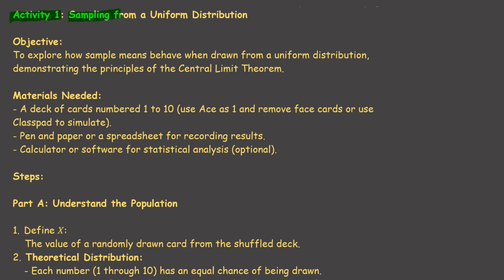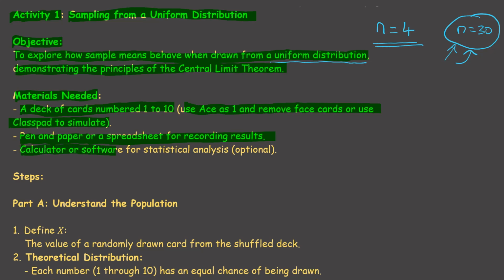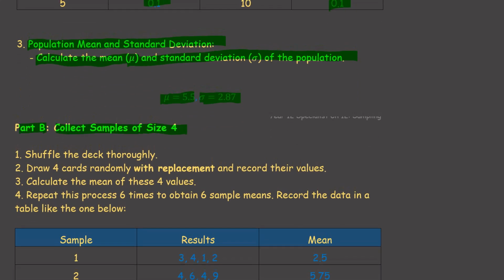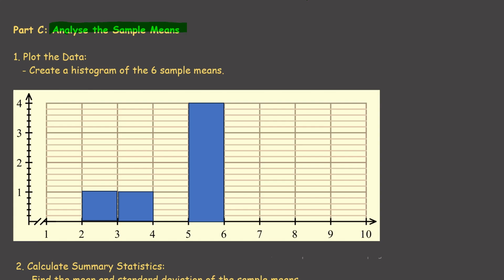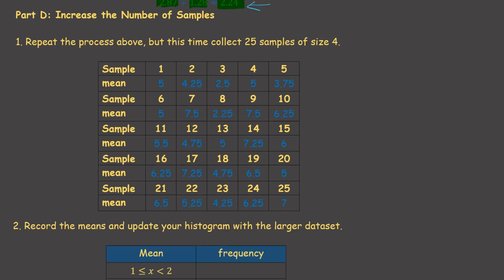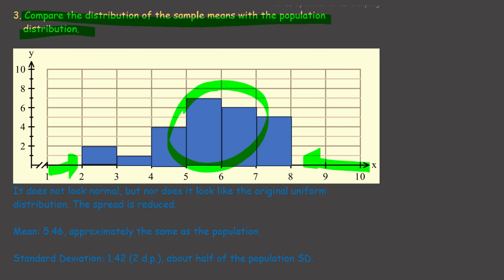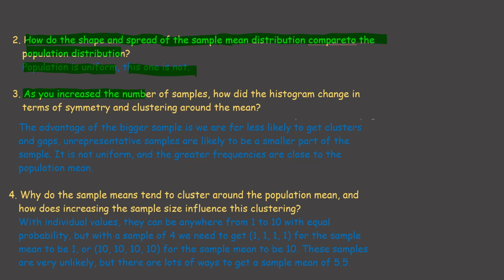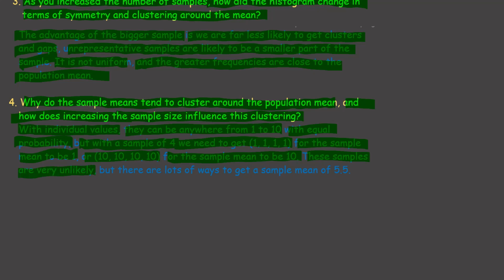Ch 12 Sampling Activity 1